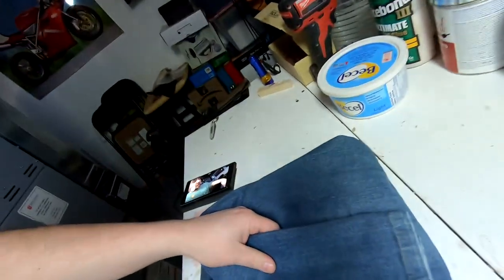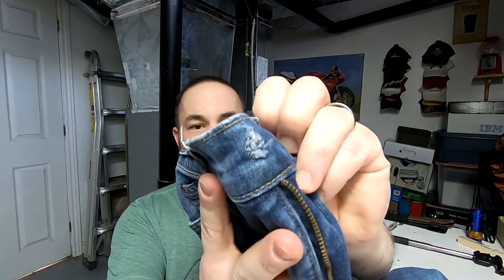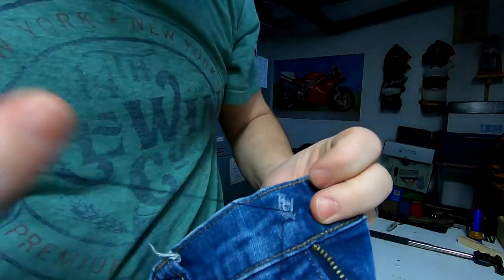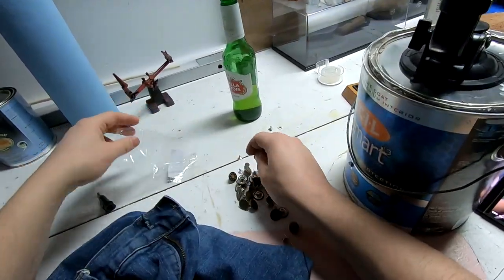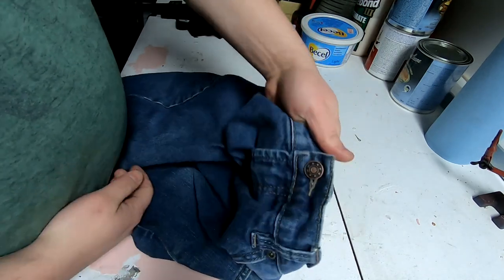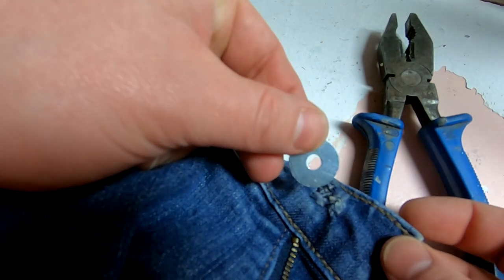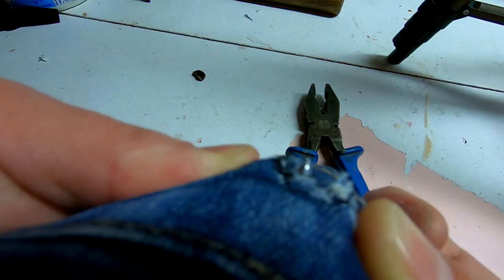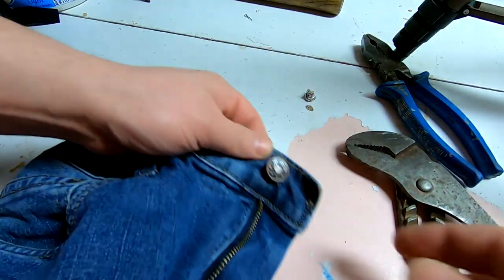How to: repair a broken/missing button on your jeans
This video is a DIY on how to how I repaired the missing button on my jeans. Then because it didn't work the first time, I will show you how I repaired it even better then second time.

I hope you enjoy the video, below is a link buttons very similar to the ones I used in the video.